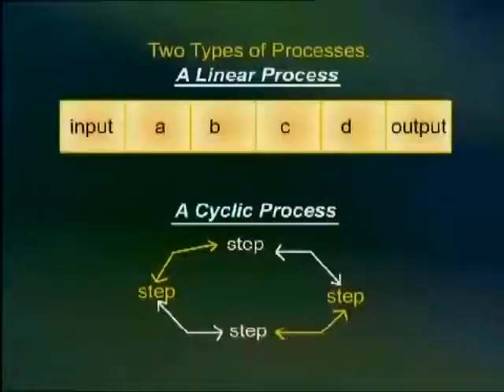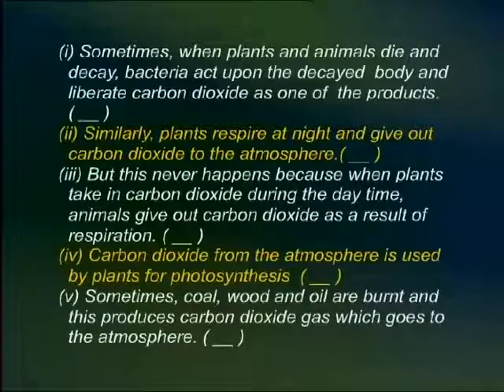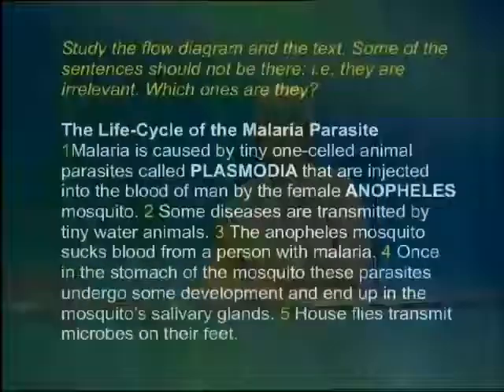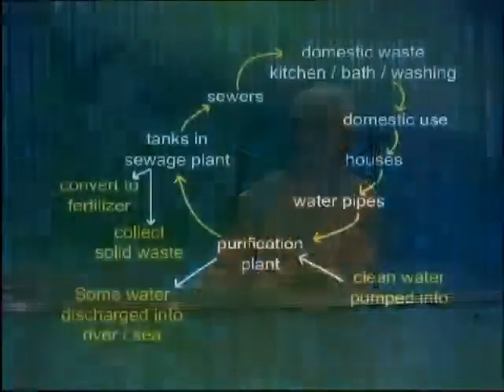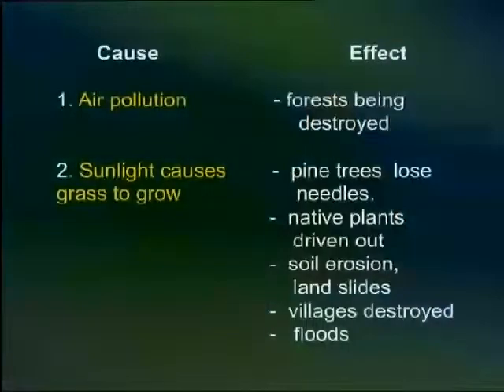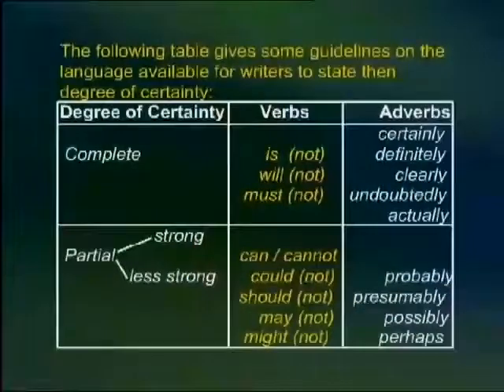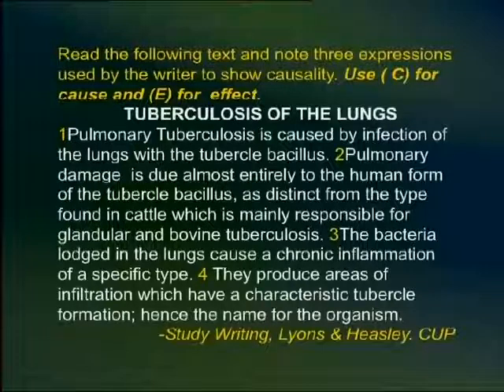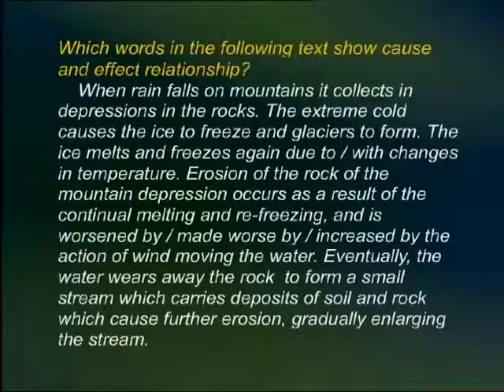Writing Ways Of Organizing Texts Cycle Cause & Effect ENG101 Lecture 38